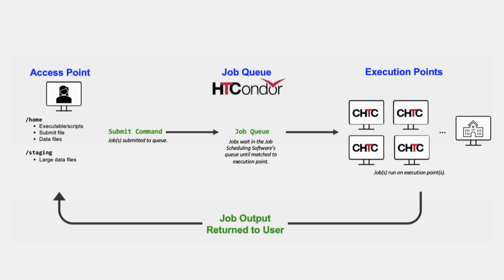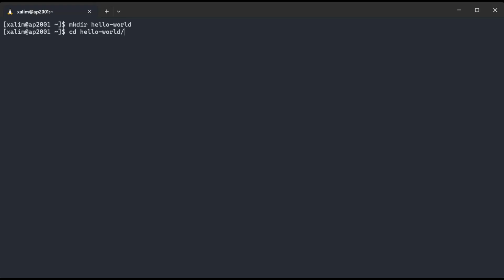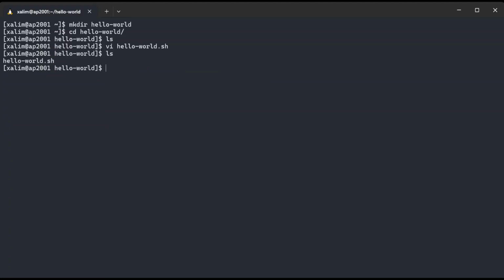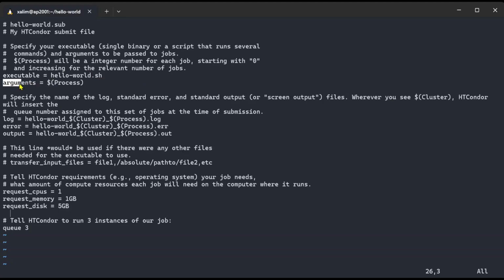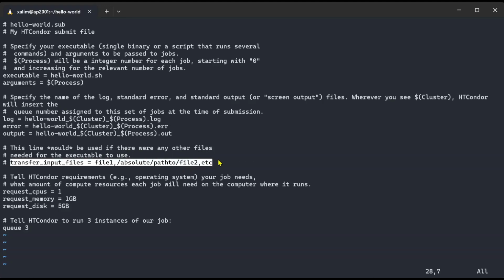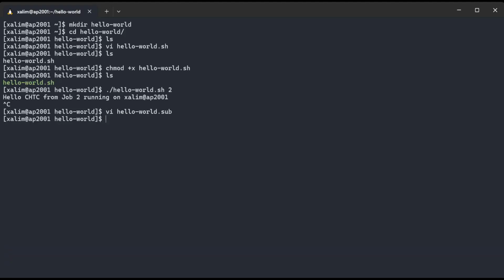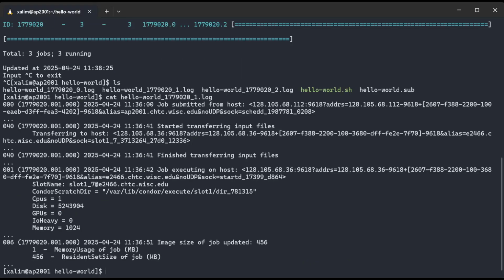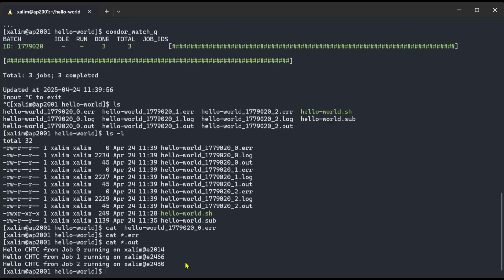Hello World Tutorial: Submit HTC Jobs using HTCondor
This tutorial walks through a simple job submission using HTCondor on CHTC's High Throughput Computing system. We briefly outline the layout of the High Throughput Computing system, walk through components of a HTCondor job submission file, submit a cluster of three jobs, and query the status of our jobs.

Follow along with the Hello World tutorial with the script and submit file, which are on our

Ready to do more? Check out our guide on submitting multiple jobs